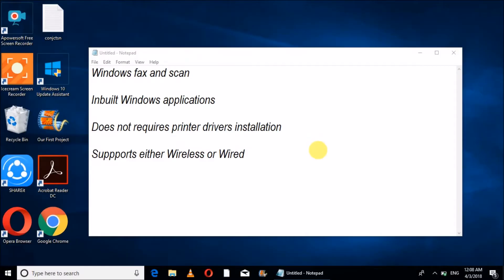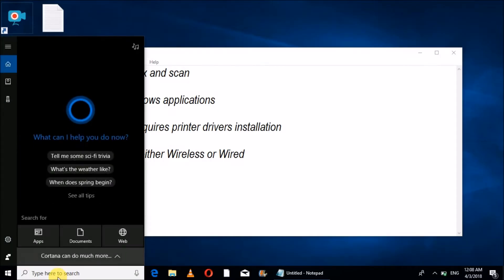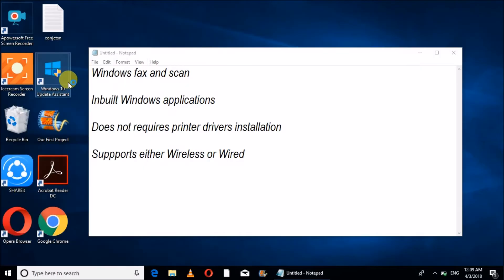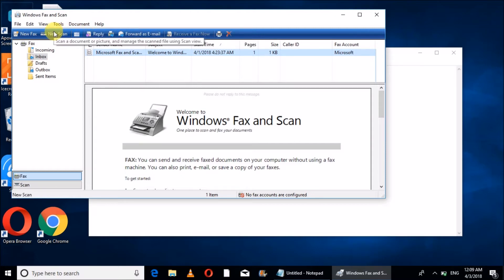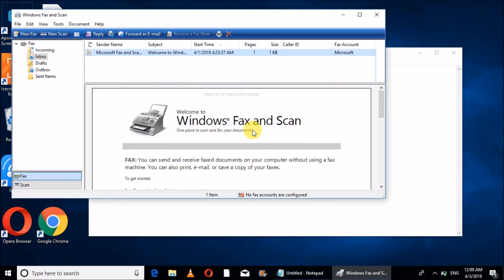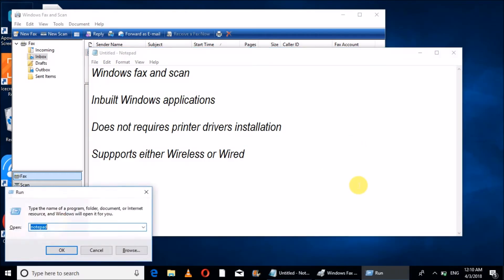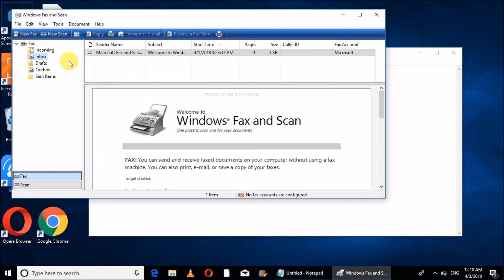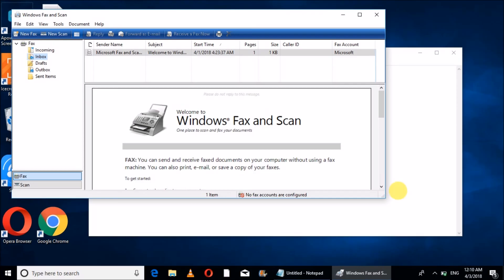How to Scan using Windows Fax and Scan Application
Windows Fax and Scan  Application features
Windows fax and scan

Inbuilt Windows applications

Does not requires printer drivers installation

Supports either Wireless or Wired

HP Officejet Pro 3610 Black & White e-All-in-One Printer Series
HP Officejet Pro 3620 Black & White e-All-in-One Printer Series
HP Officejet Pro 6230 ePrinter Series
HP Officejet Pro 6830 e-All-in-One Printer Series
HP OfficeJet Pro 6900 All-in-One Printer Series
HP OfficeJet Pro 7720 Wide Format All-in-One Printer Series
HP OfficeJet Pro 7730 Wide Format All-in-One Printer Series
HP OfficeJet Pro 7740 Wide Format All-in-One Printer Series

Brother DCP-2520D Multi-function Printer
Brother DCP 1616NW Multi-function Wireless Printer

Epson L360 Multi-function Inkjet Printer